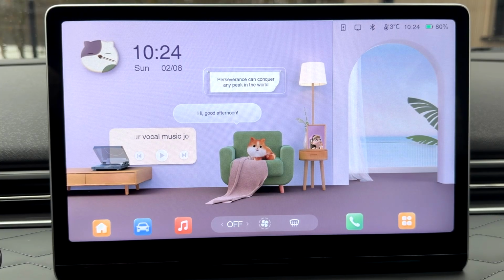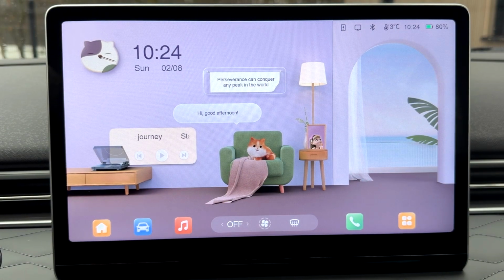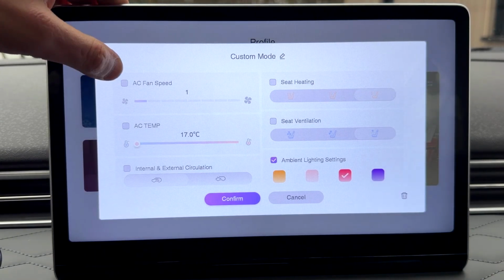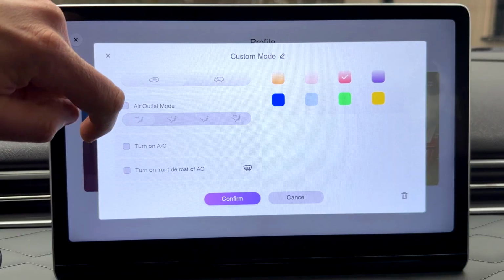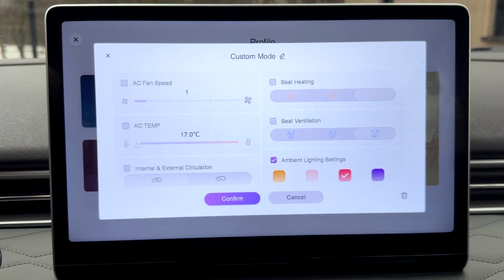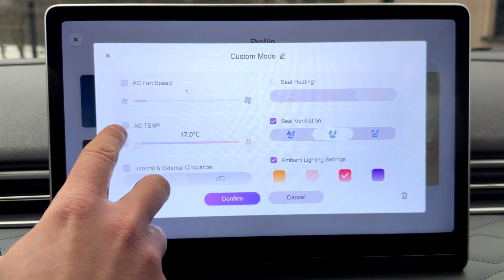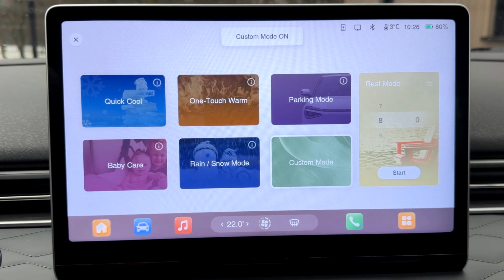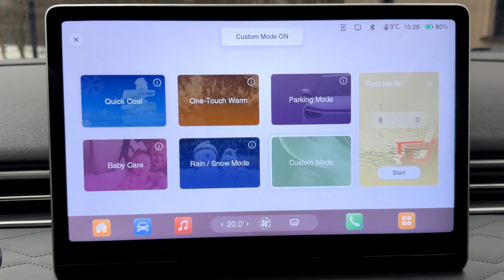How to Setup Custom Drive Mode in Dongfeng Box | Personal Settings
Learn how to set up and use Custom Mode on the Dongfeng Box infotainment system. In this video you will see how to open the Apps menu, enter Profile, edit custom settings (AC fan speed, temperature, internal/external circulation, air outlet, ambient light, seat heating and ventilation) then save and activate your custom profile. This short clear guide shows saving, enabling, disabling and editing Custom Mode so you can apply your preferred climate and seat settings with one tap on Dongfeng Box.

How to use Custom Mode on Dongfeng Box?
How to save custom climate settings on Dongfeng Box?
How to edit or disable Custom Mode on Dongfeng Box?

0:00 Intro – Dongfeng Box Custom Mode overview
0:04 Open Home screen and Apps
0:12 Enter Profile – preset profiles vs Custom Mode
0:29 Edit Custom Mode settings (AC, fan, circulation, outlets, ambient light, seats)
1:08 Save custom profile and confirm
1:18 Enable / disable Custom Mode and quick toggle
1:40 Outro – subscribe and thumbs up